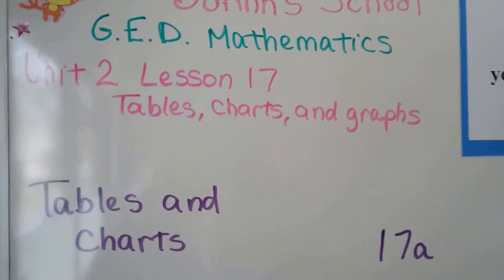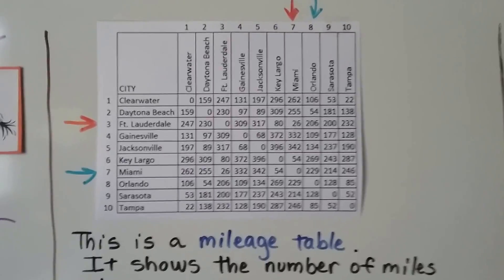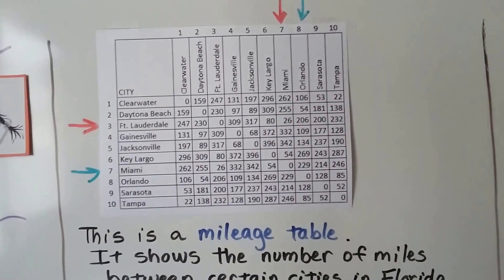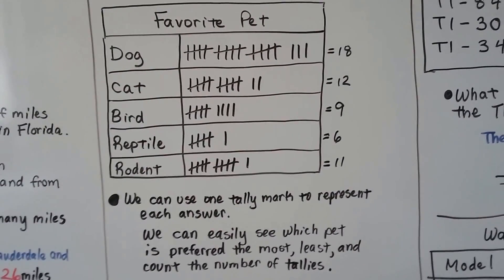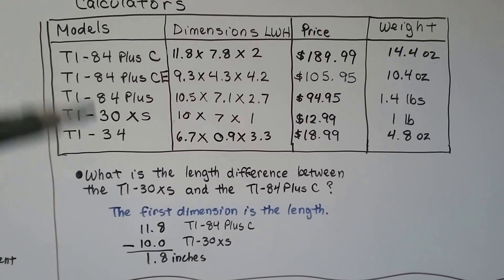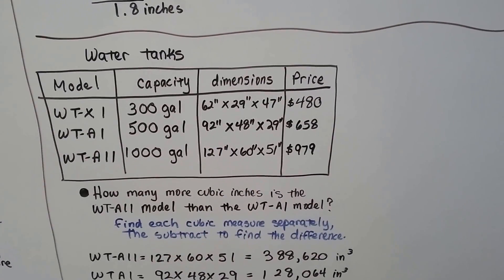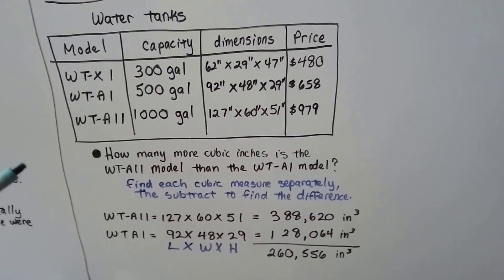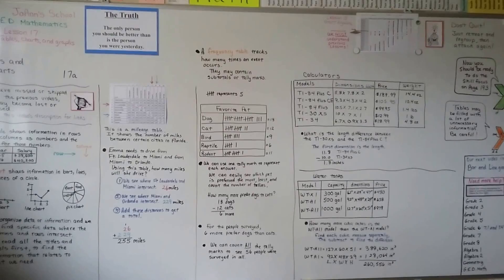G.E.D. Math 17a, Tables & charts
The difference between a table and a chart, how to read them, how to solve word problems by using their information, frequency tables, ignoring unnecessary information.

Grade 6 Math #7.4, How to make and use Line plots, frequency tables, relative frequency tables